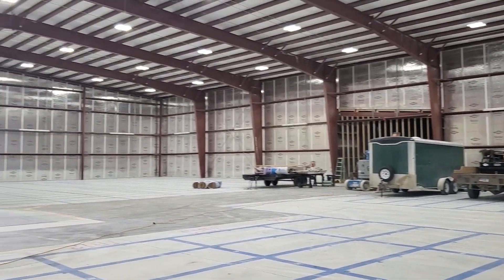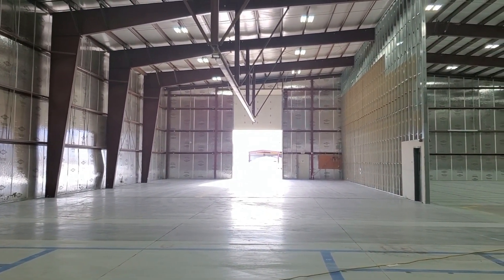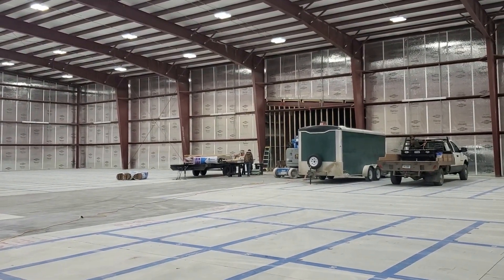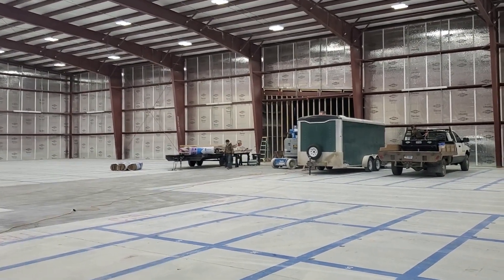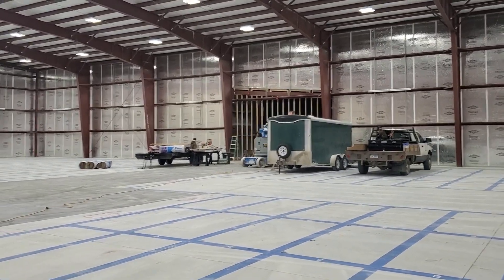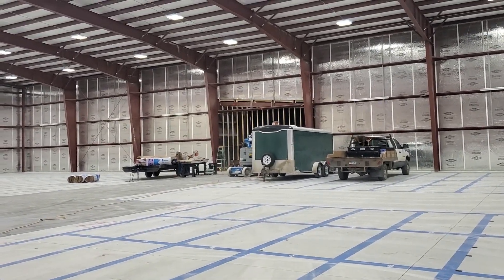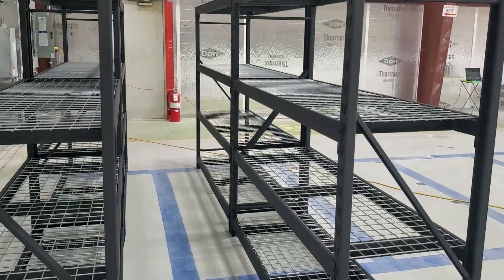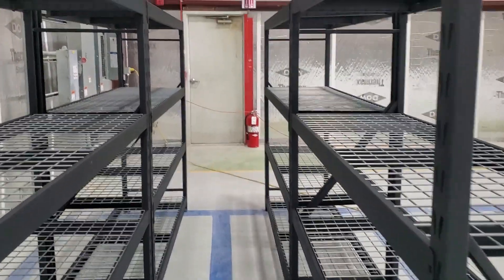Massive Bitcoin Mining Farm Build part 2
Bitcoin mining is a great opportunity for passive income through cryptocurrency. Most people have no idea where to start for starting a Bitcoin mining farm, and this is the first episode in a series that will show how to build a large-scale Bitcoin mining farm. Many of these steps can be used to create smaller Bitcoin mining farms, but I want to give every opportunity for people to see the Infinity Token IMT mining farm be set up in phases with every step being documented. The passive income of this cryptocurrency mining farm will be massive, and this episode is just the beginning.